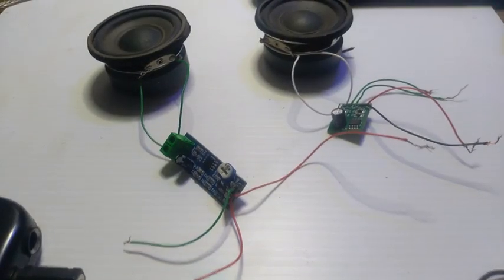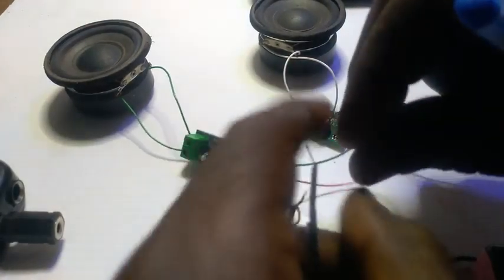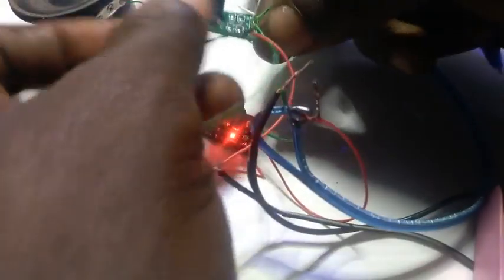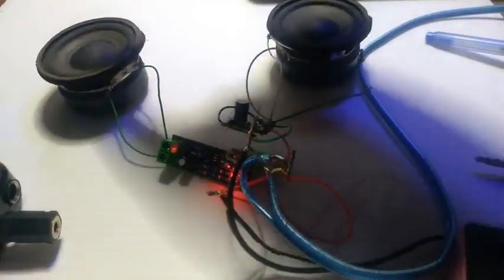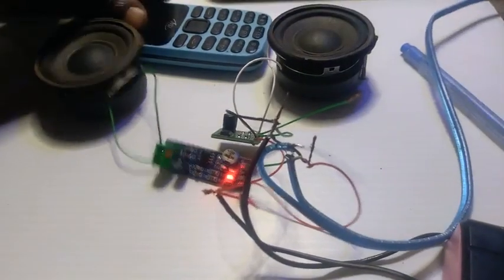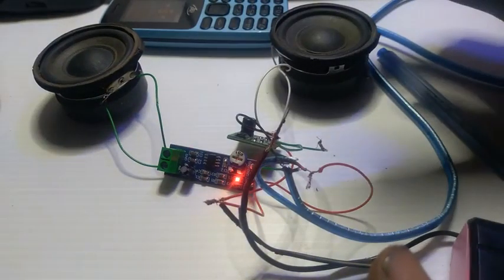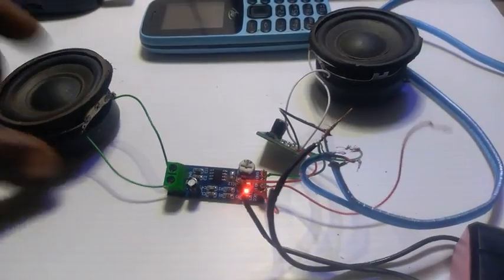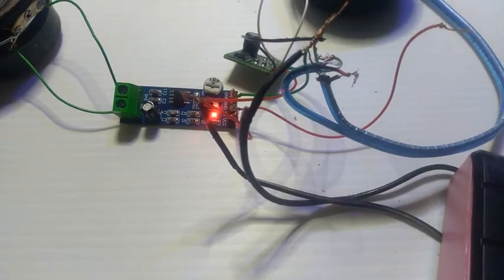Lm386 vs XH-M125 HEADPHONES AMPLIFIER BOARD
Thanks 🙏